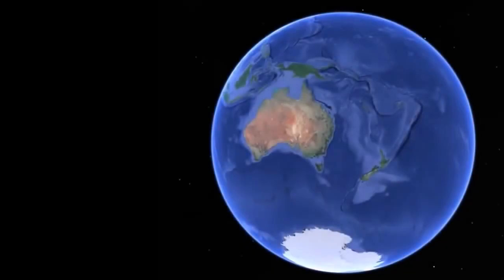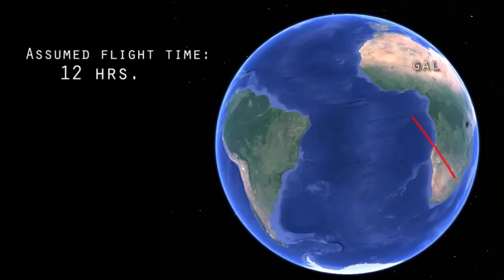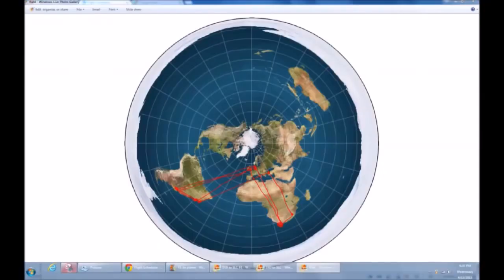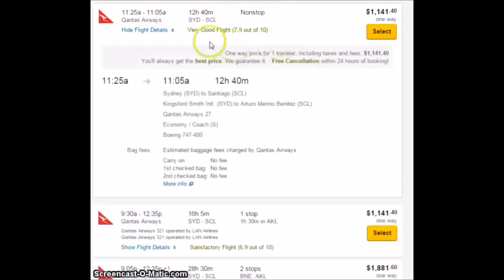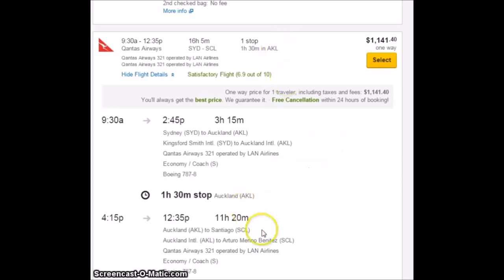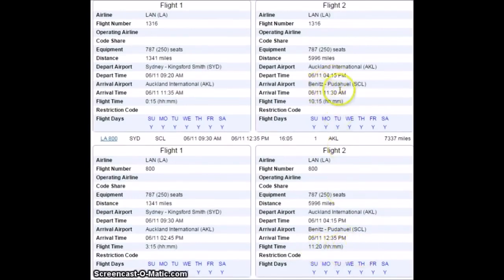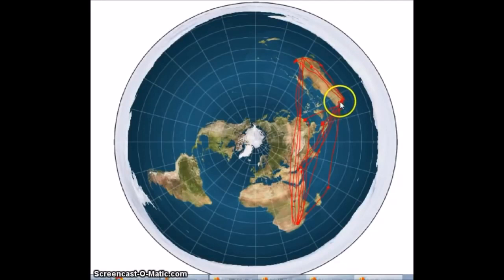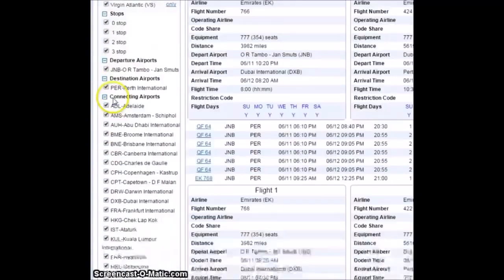Have you ever seen flat earth plane Routes, if no watch this to see - The Pathfinder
Have you ever seen flat earth plane Routes, if no watch this to see - The Pathfinder -  planet x nibiru ovni strange list